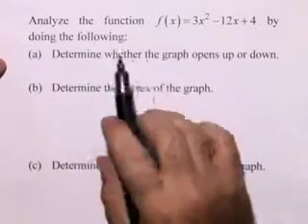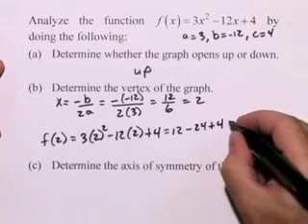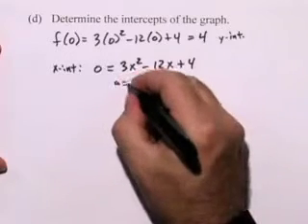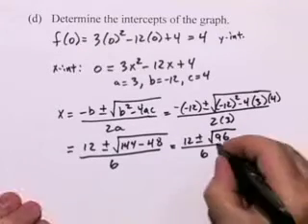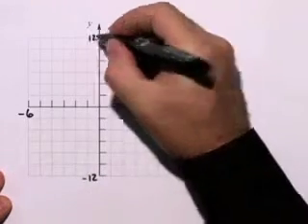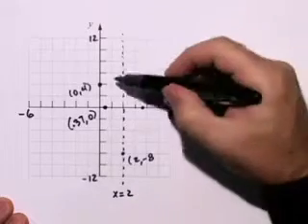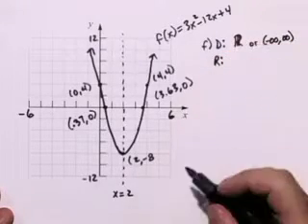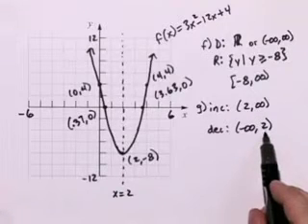Ch2 #8 ChapterTestPrepVideos Sullivan Precalc RT Concepts 3e